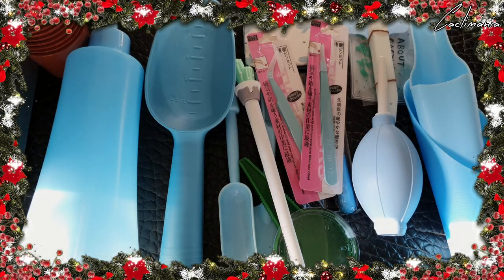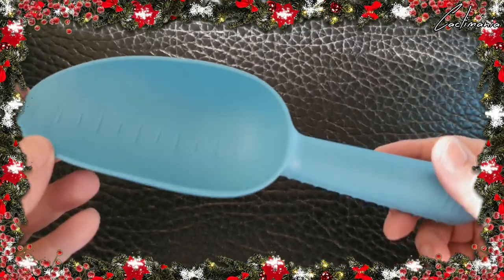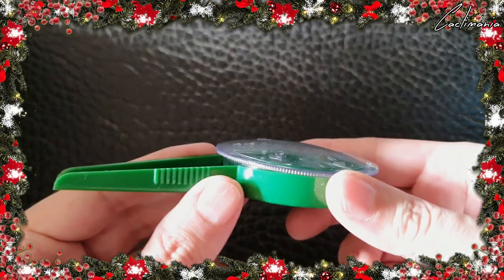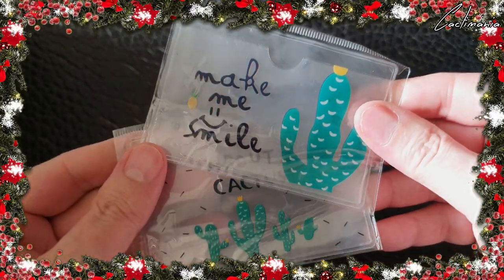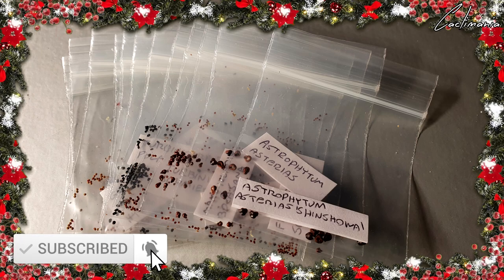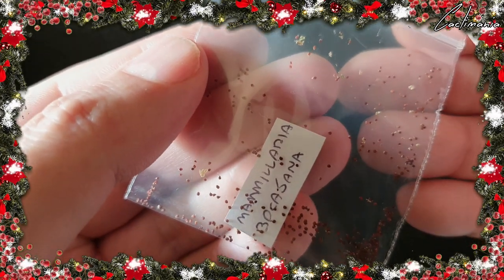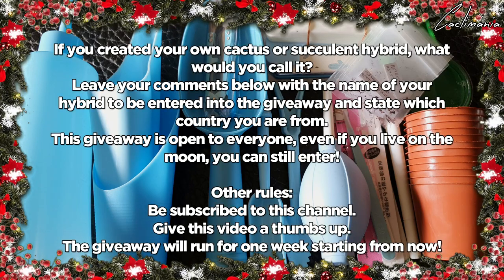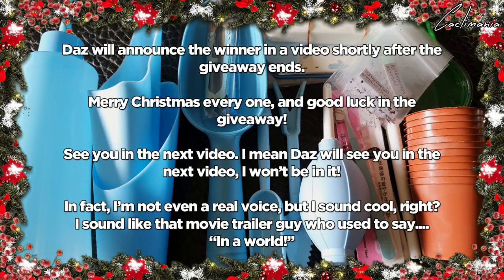The Cactimania Worldwide Christmas Giveaway [CLOSED]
1. If you created your own cactus or succulent hybrid, what would you call it?
2. State which country you are from. (Giveaway is open to everyone)
5. The giveaway will run from today, 5th December, and end on 12th December at midnight. I will announce the winner in a video shortly thereafter. Merry Christmas and good luck to all that enter.